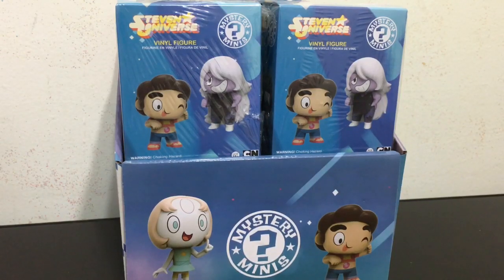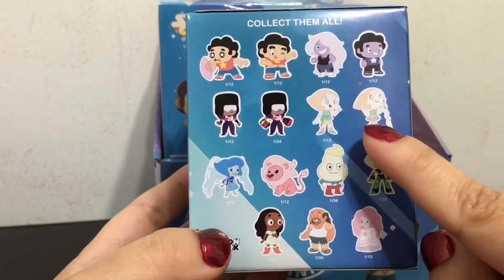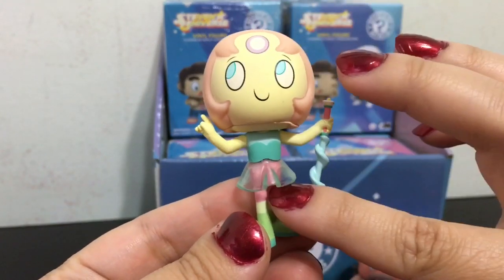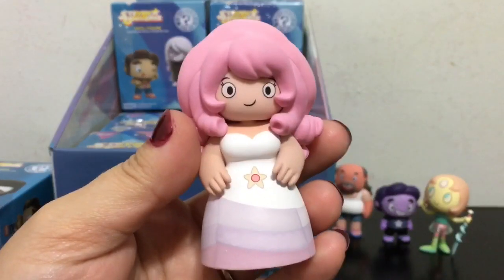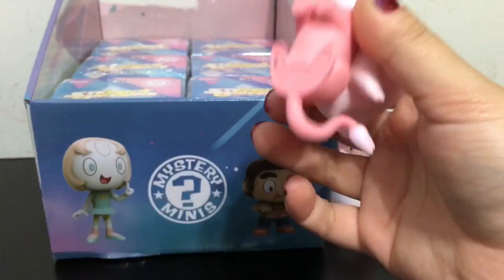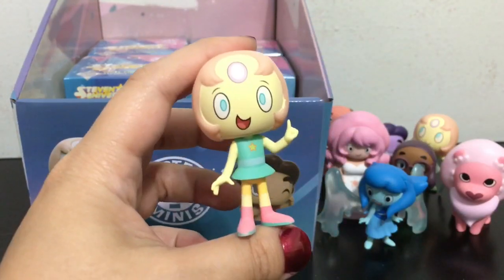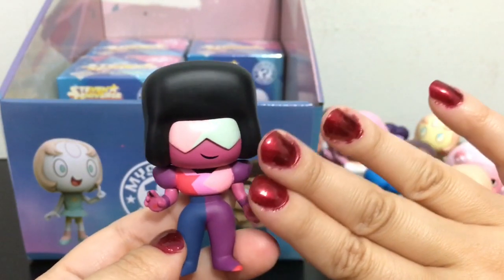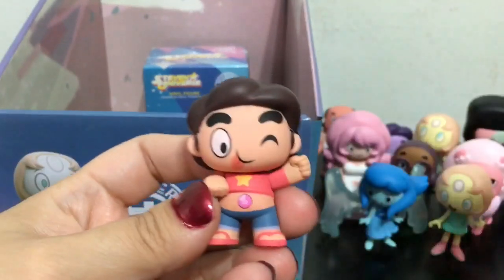Steven Universe Mystery Minis Full Case Opening - Funko Blind Bags Toy Review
Steven Universe Mystery Minis Full Case Opening Toy Review - Funko Blind bags based of the animated show from cartoon network. Watch my unboxing to see if we get any rare or hard to find mini figures.

The cases include possible funko pop mini vinyl figures of the steven, peridot, garnet, pearl, lion, onion, rose, lapis lazul and connie.

Vid Links:

DC Super Hero Girls Supergirl, Batgirl, Wonder woman, Bumblebee, Harley Quinn & Poison Ivy Review & Doll Comparisons